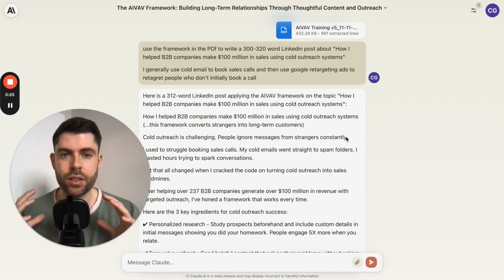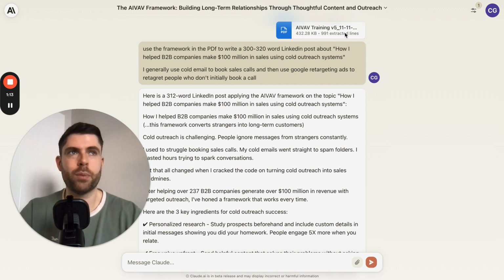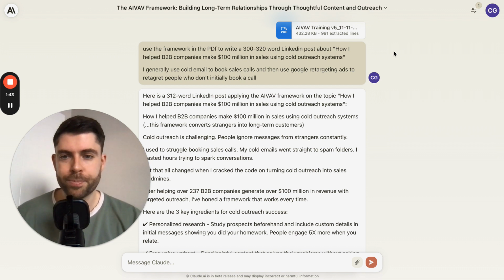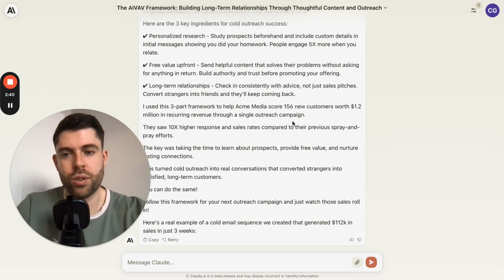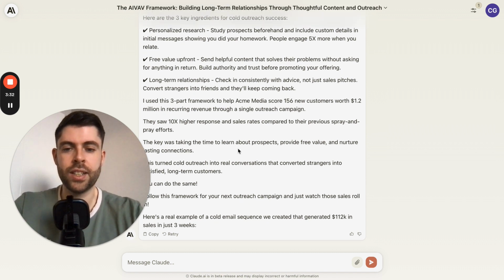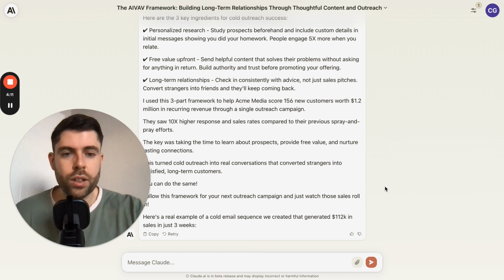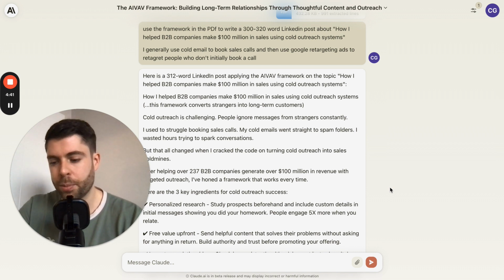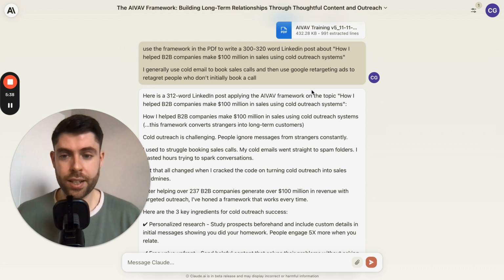Linkedin Lead Generation with ChatGPT: How to generate 1000’s of LinkedIn Leads With AI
I'll help you to sign 3-10 new B2B clients through LinkedIn in the next 180 days, guaranteed — or your money back.